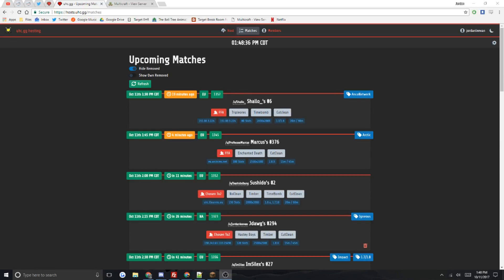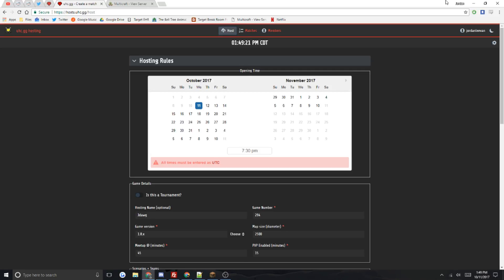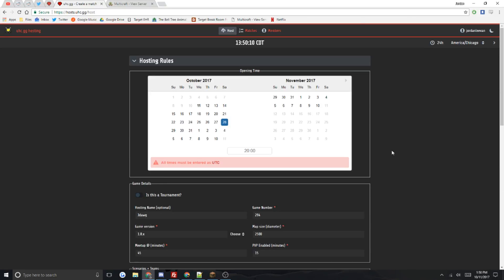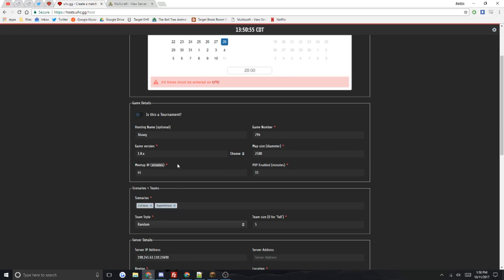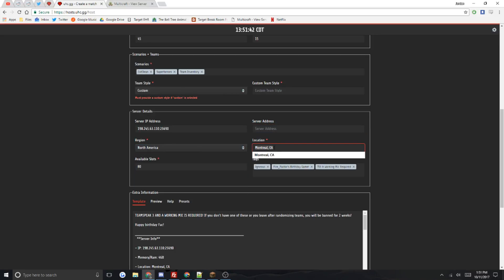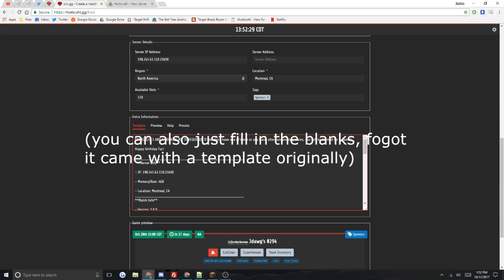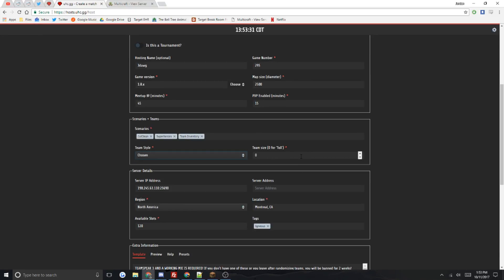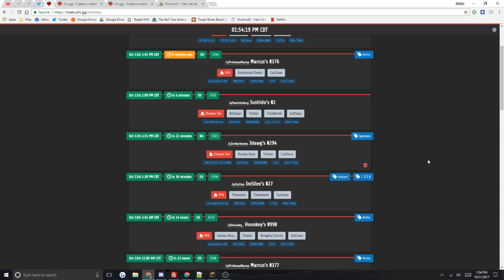Creating a Matchpost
Here is a little tutorial video on how to create a matchpost

Have questions? Ask them in the comments or go and ask the mods!